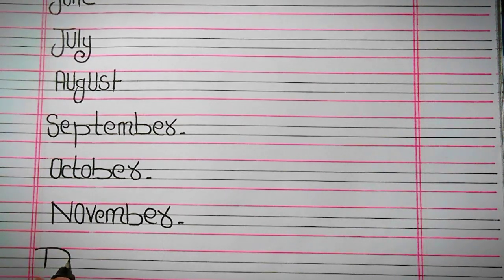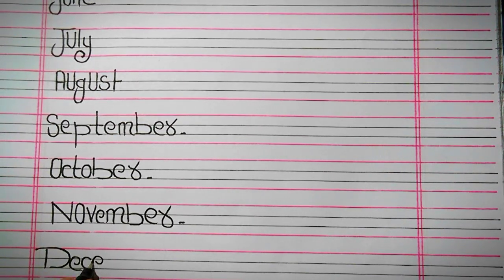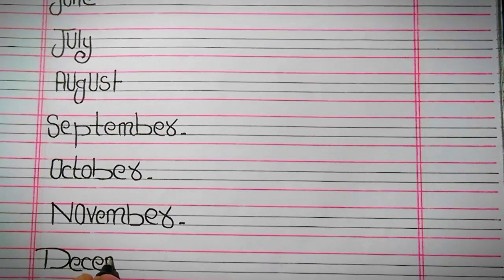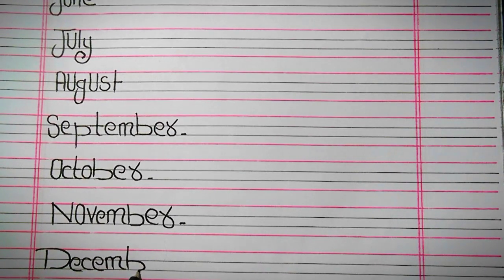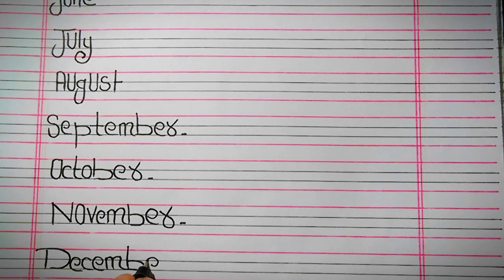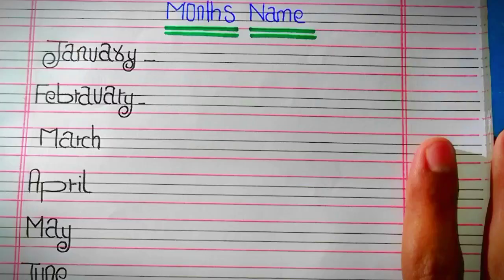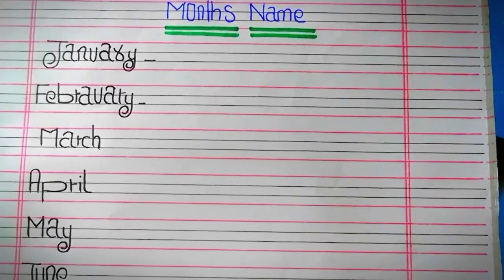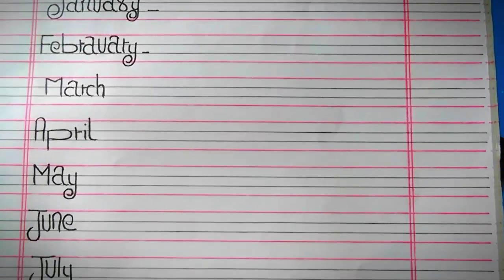12 months name in english / january february march april may june / month of the year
I am a YouTube Creator Zaryab Ahmad (Learn Definitions) This is my Official Youtube Channel. Here you'll get Knowledge Videos, informative Videos, writing skills, learn everything.